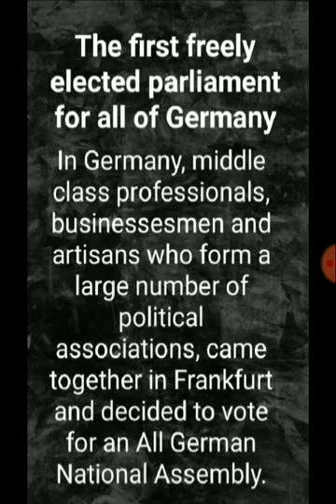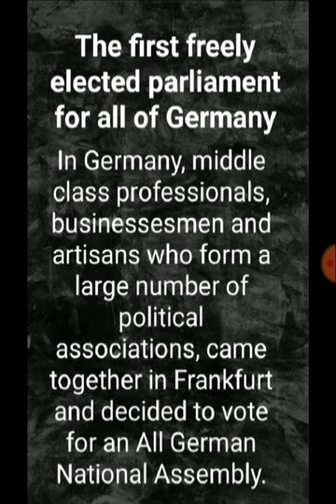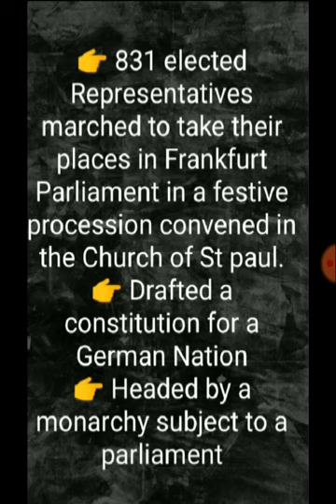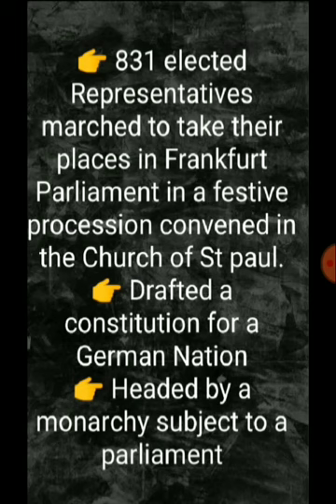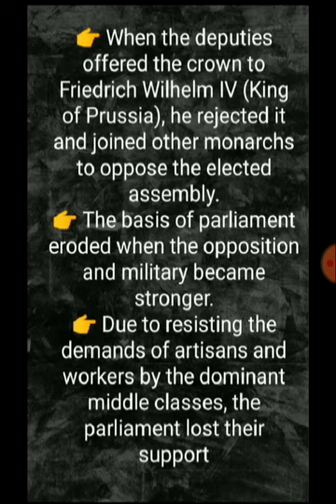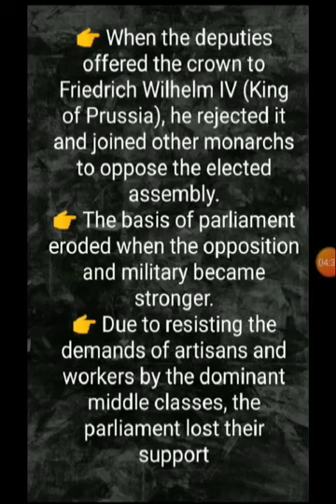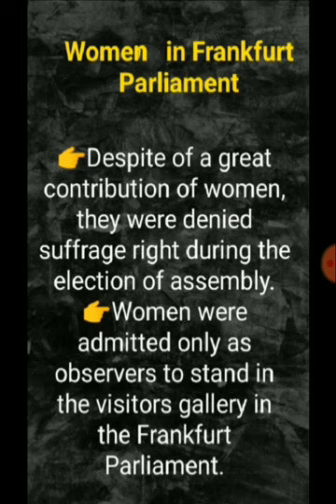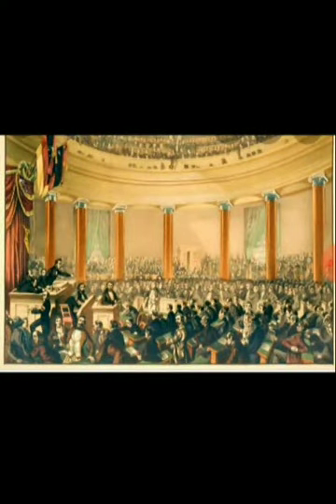Frankfurt Parliament/ Frankfurt Parliament in Germany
Frankfurt Parliament
Frankfurt Parliament in Germany
Class 10 history Frankfurt Parliament
Frankfurt Parliament in St Paul